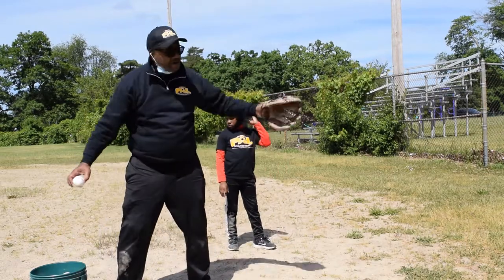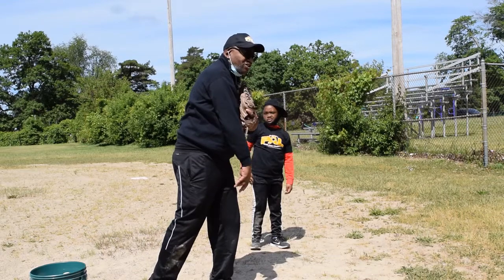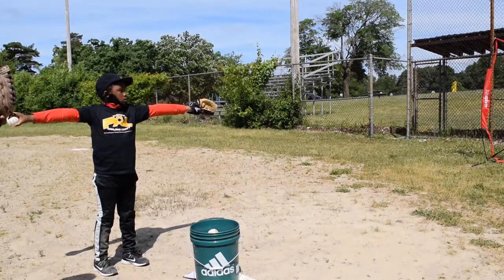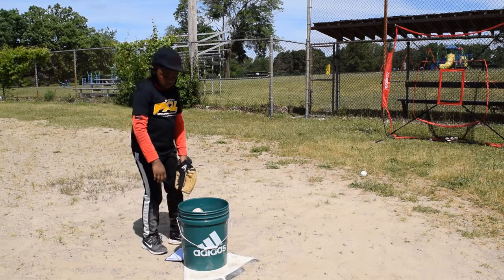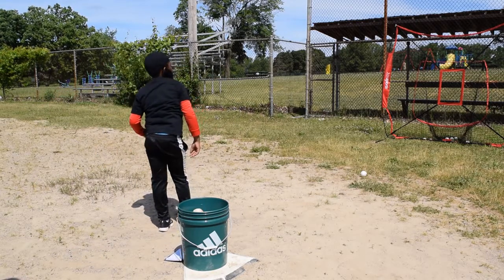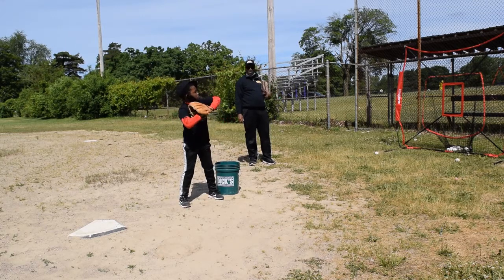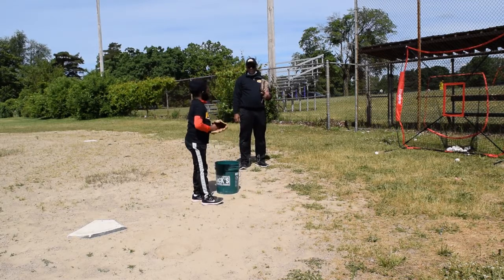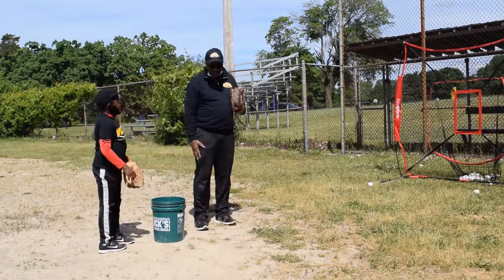Summer Week 1 Baseball 6-19-2020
Coach Grant and fellow PAL participant Mason go into throwing drills